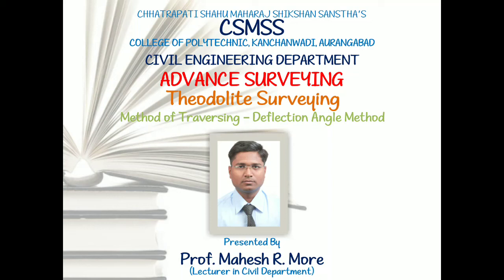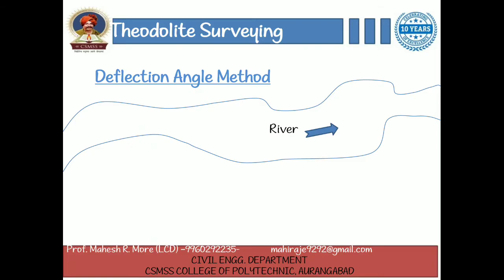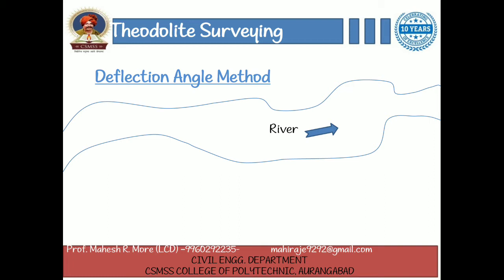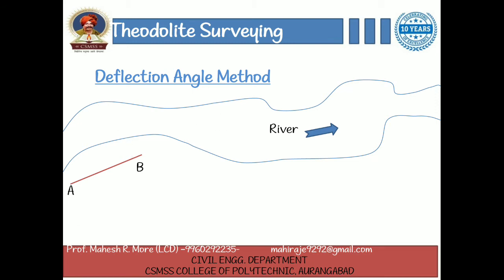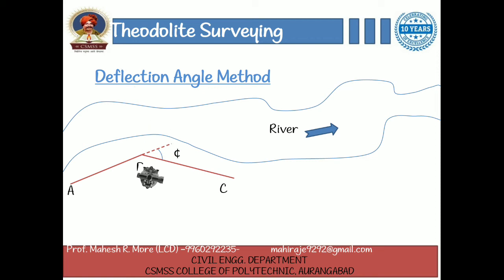Method of traversing - Deflection Angle method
Methods of traversing - Deflection Angle method